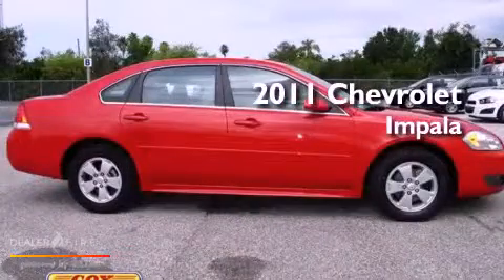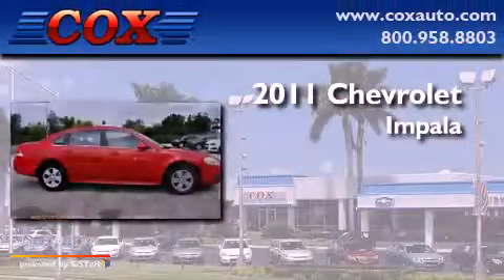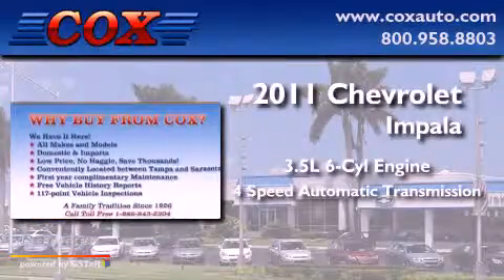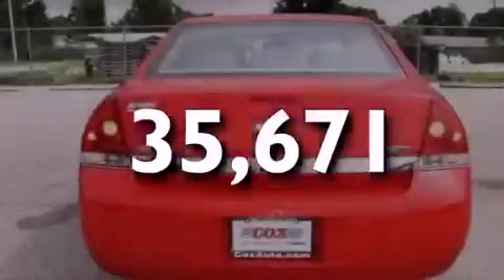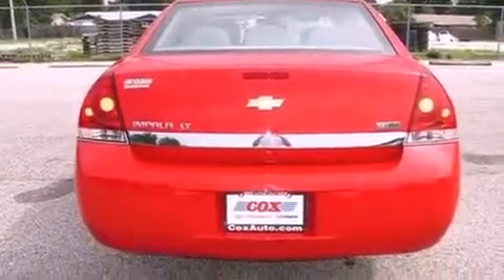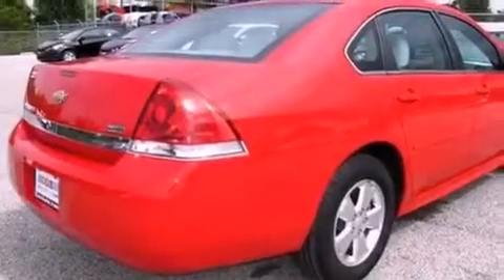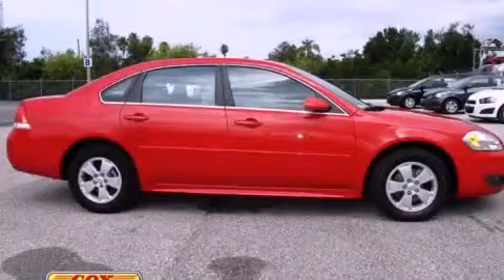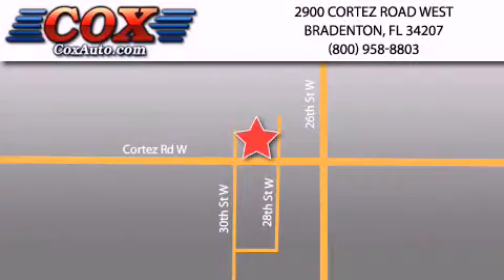2011 Chevrolet Impala Sarasota FL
Year : 2011
 Make : Chevrolet
 Model : Impala
 Engine : gas/ethanol v6 3.5l/214
 Trans . : automatic
 Exterior : red
 Miles : 35,671
 Interior : gray

 2011 Chevrolet Impala Bradenton FL